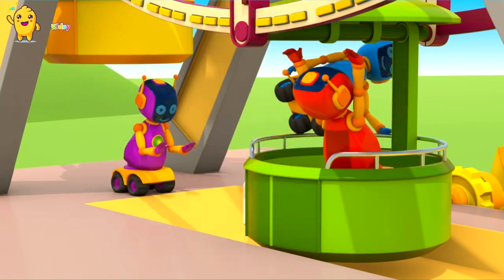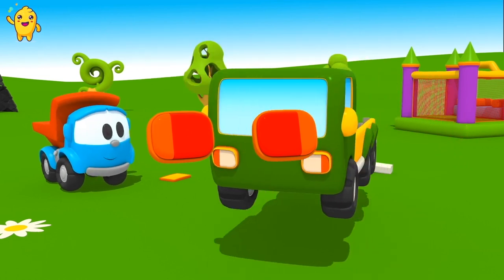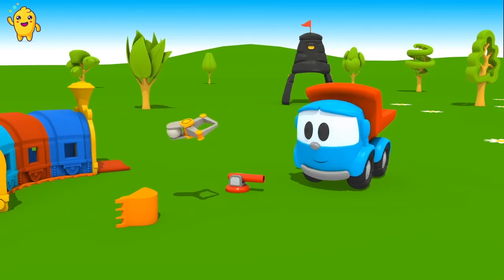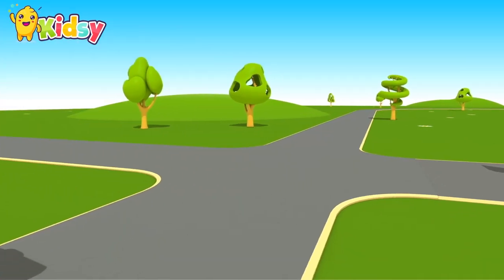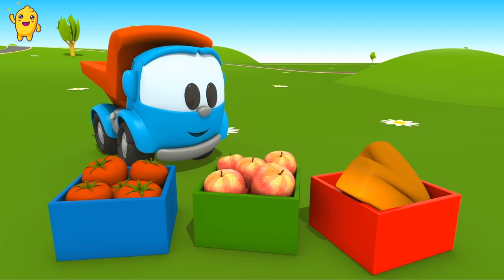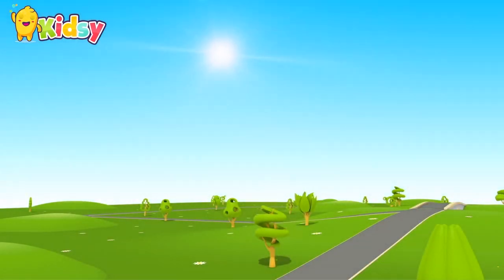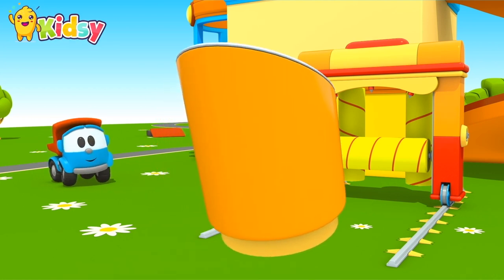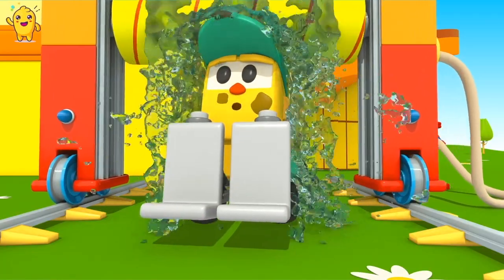Leo the Curious Truck and the Forest Truck | Kidsy videos for KIDS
Leo the Curious Truck needs the help of a forest truck, so he starts building one😊 also, he takes on different adventures, will you be alongside him little one?

Choose your favourite episode here:
00:00 Forest truck
06:02 Toaster
11:18 Carwash

🟣A fun and entertaining way for toddlers to understand our world and work together on creating different objects that surround us. Leo the truck adventures will enhance your baby`s understanding abilities and learning habits and will promote a higher sense of imagination and creativity.

🚚 Leo the Truck has a lot of car building to do, always finding himself in a pickle, he turns the situation around by building the machinery that he needs, through building shapes, colour learning and independent thinking. We encourage kids to learn and discover new interests and learn more about the world through our videos and songs. Our content promotes critical thinking, thought provoking situations, encourages discovery and exploration of the world through creativity play and a sense of imagination that works great with or for kids and toddlers.

⚠️New cartoon movies are coming every week! Educational cartoons for kids, full episode cartoons, funny videos for kids and kids shows are gathering on "KIDSY" to entertain and to educate children all around the world.